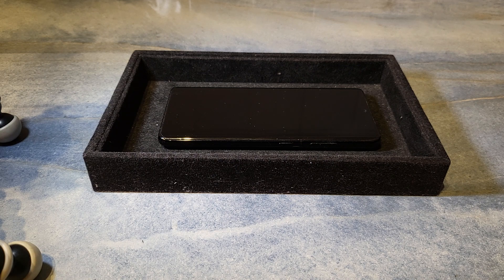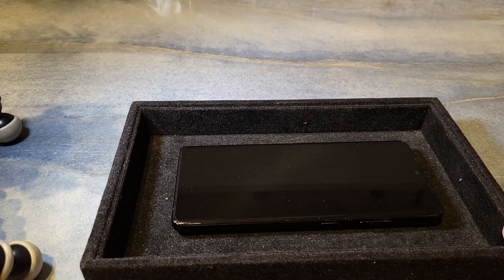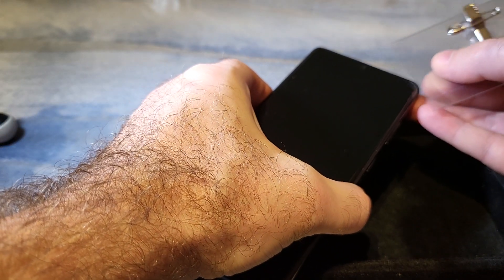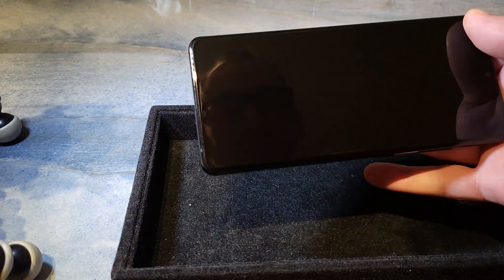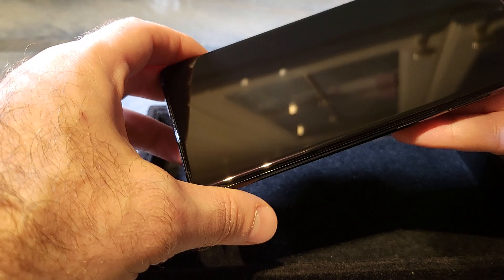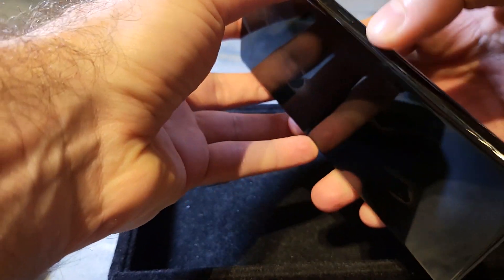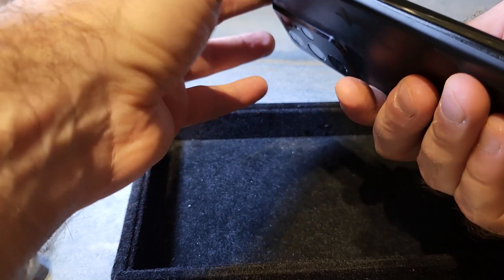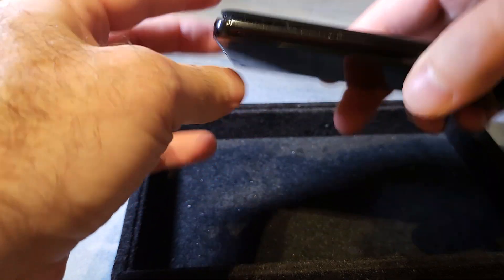How to remove peel off hydrogel screen protector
Whenever I found a solution for my poblem I share it to help hoping others facing similar issues and problems as I do and as I learn and find a lot help on youtube I take my part to.Cheers!